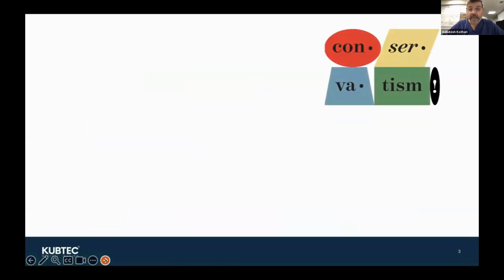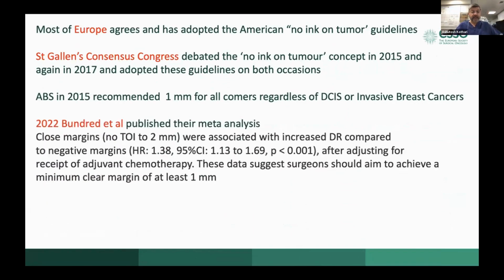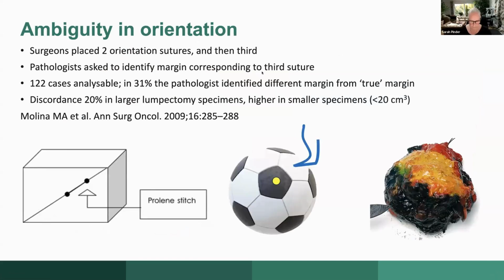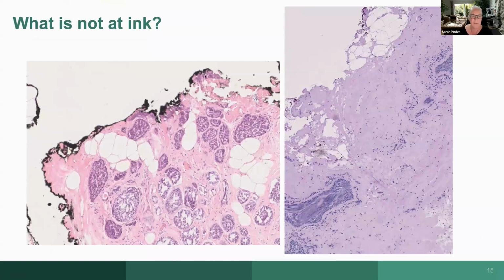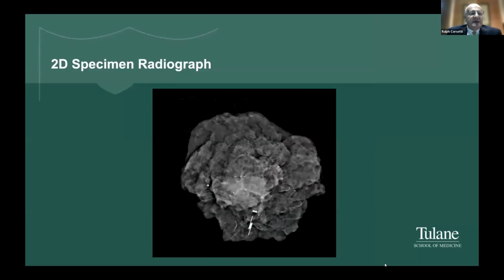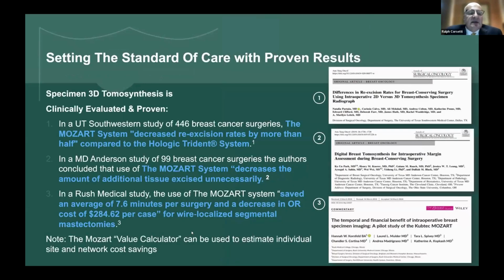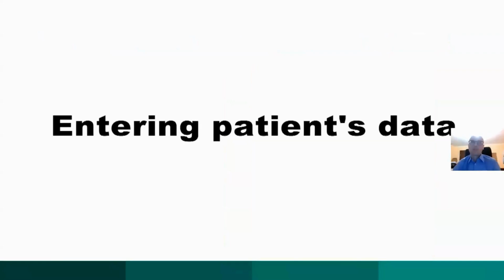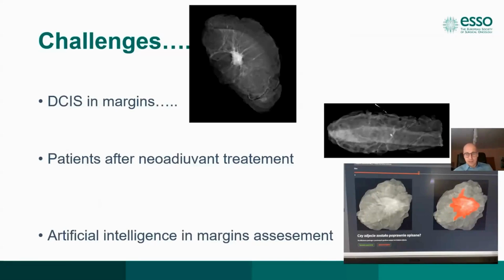ESSO Webinar on Margin assessment in breast cancer surgery & the use of intraop 3D specimen imaging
The aim of this webinar is to discuss current guidance on margins following breast conservation, and look at strategies to reduce re-excision rates.

Chair
Ashutosh Kothari, Guy’s & St. Thomas NHS Foundation Trust, London, UK

Moderator
José Volders, Diakonessenhuis Utrecht, NL

Speakers
Ralph Corsetti, Tulane Cancer Center, New Orleans, LA, US
Sarah Pinder,  Guy’s & St. Thomas NHS Foundation Trust, London, UK
Tomas Sachańbiński, Opole Center of Oncology, PL

Programme
Introductions and opening remarks
Margins Assessment, current guidelines and practices – an overview, A. Kothari
Margin Assessment, pathology perspectives, S. Pinder
Global Insights & Data on Breast Specimen 3D Tomosynthesis Imaging
- US, R. Corsetti
- EU, T. Sachańbiński